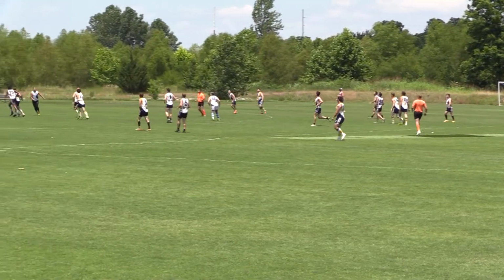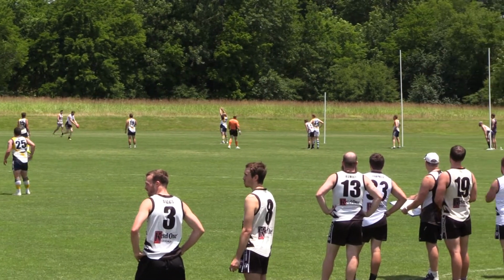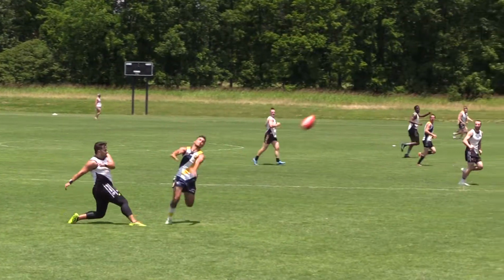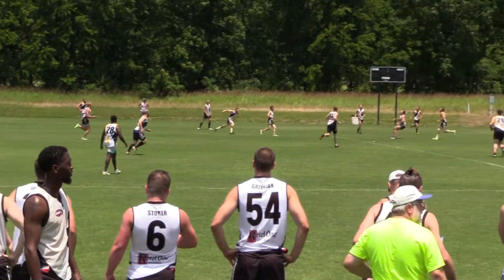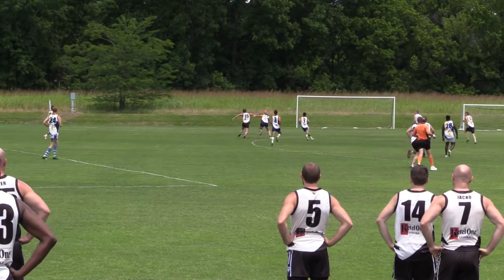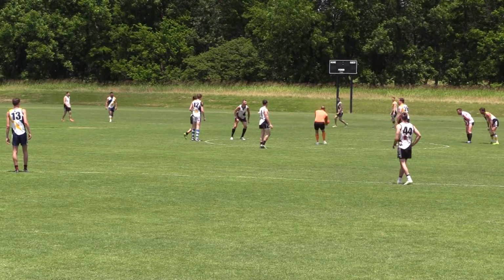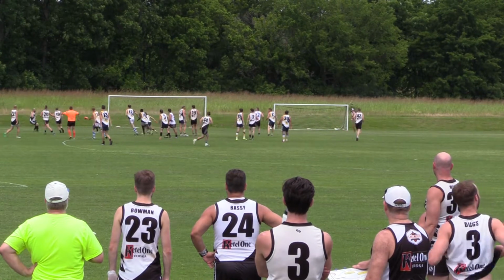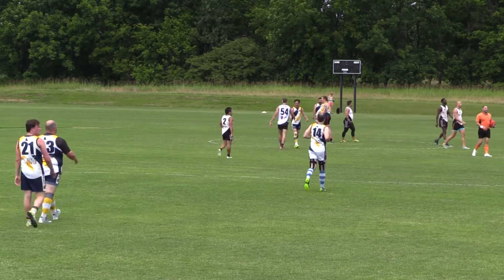2nd Half Baton Rouge Tigers vs Dallas Magpies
2017 Central Regional 2nd round